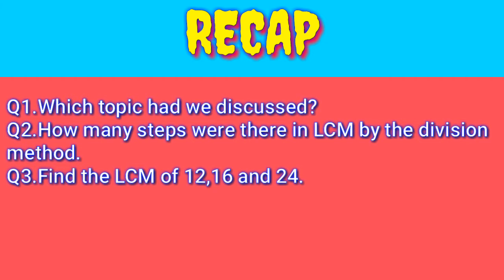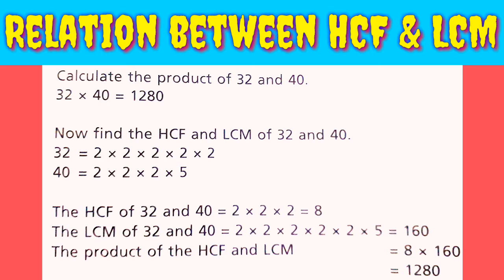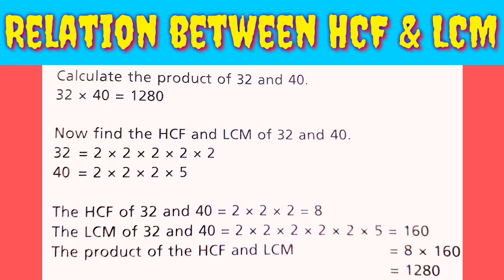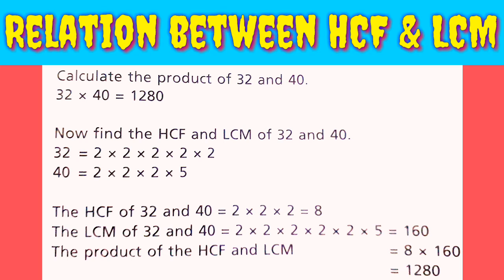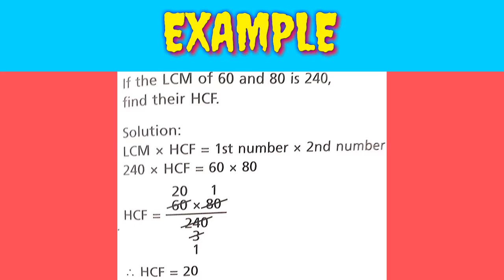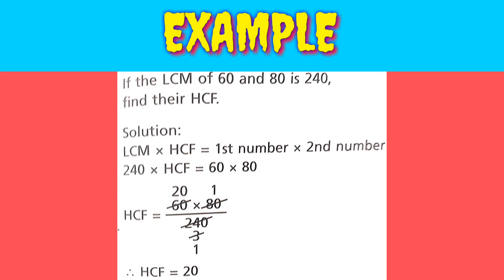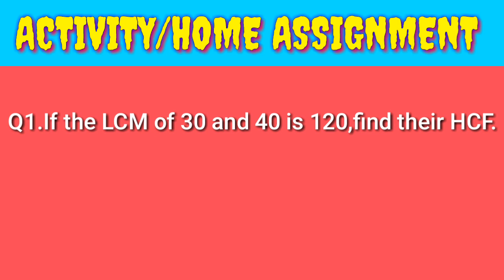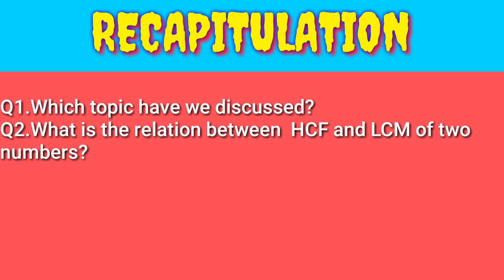Hcf and lcm|what is hcf and lcm|how do you know find the hcf and lcm|how to find the hcf and lcm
In this video,we are going to define the relation between HCF and lcm